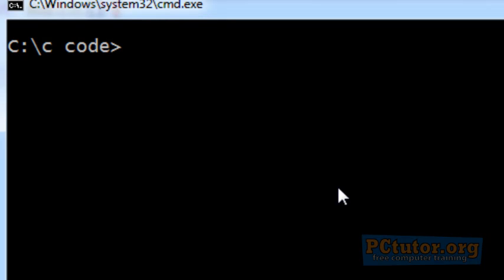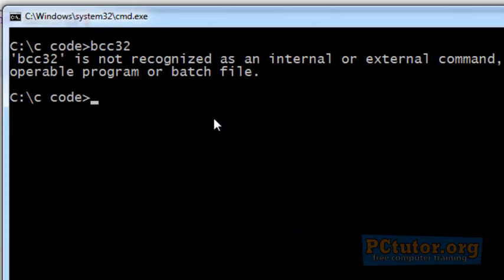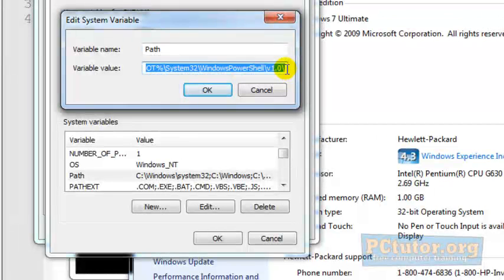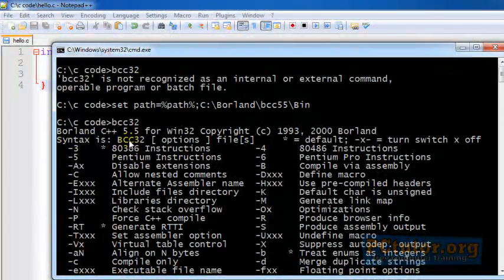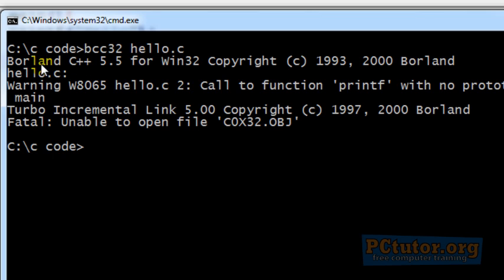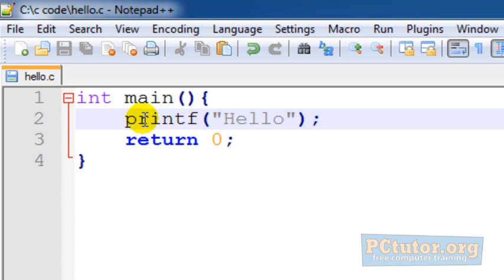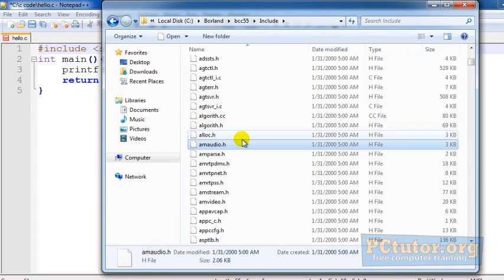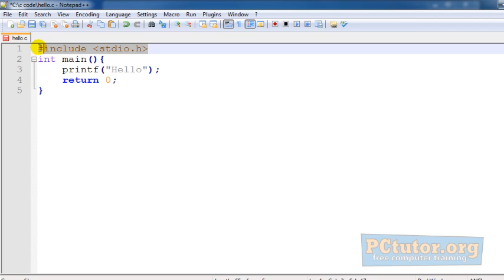Create Your First C Program - Part 2, C Programming Tutorial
Learn to Create Your First C Program in Windows 7 System. This is the Part Two (2) of Three (3) Lessons. Visit PCTUTOR.ORG Website to Download the Tutorial Video.